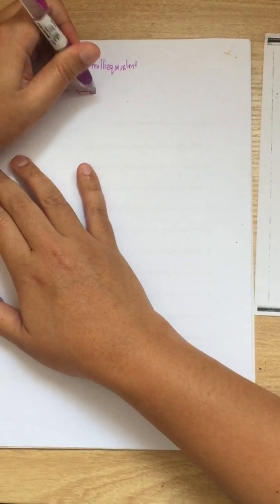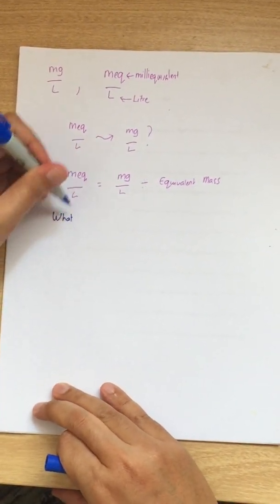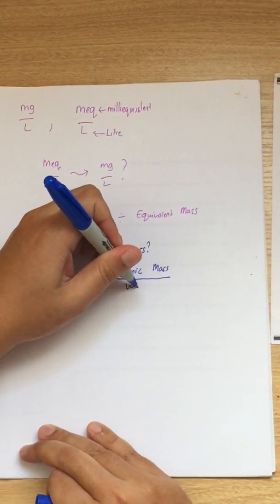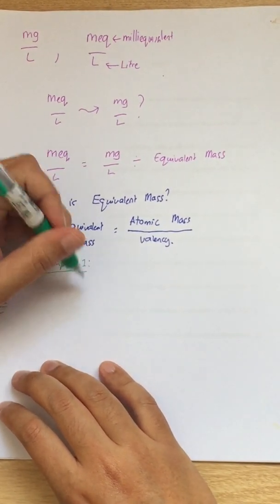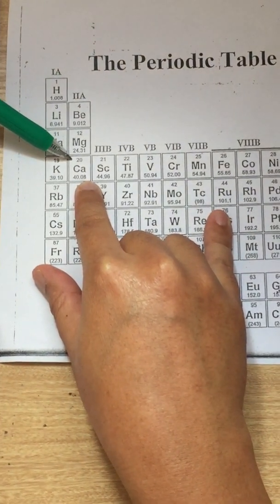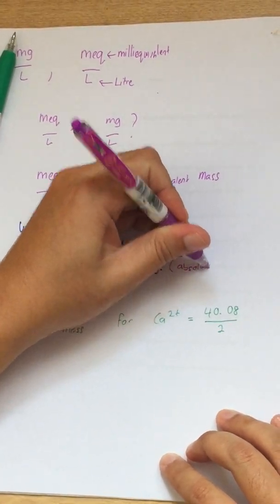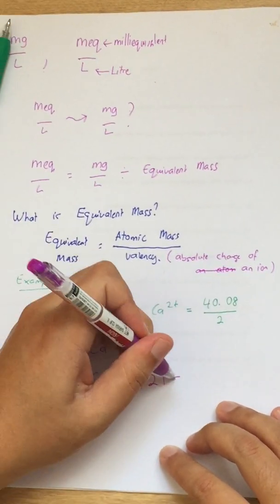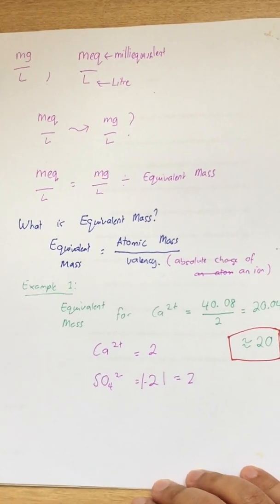3.0 What is meq/L?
The relationship between meq/L unit and mg/L unit is explained in this video.